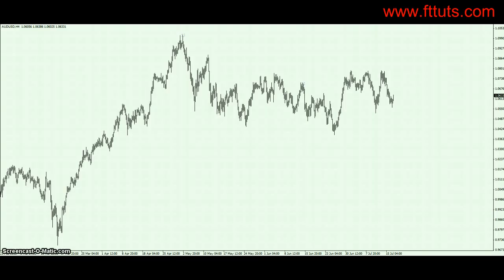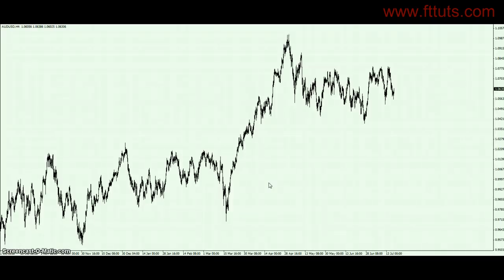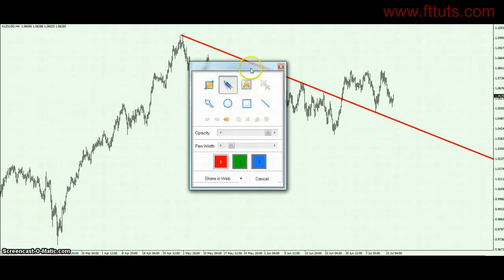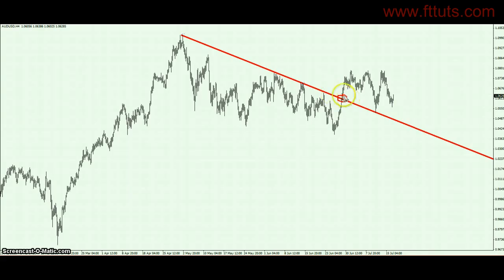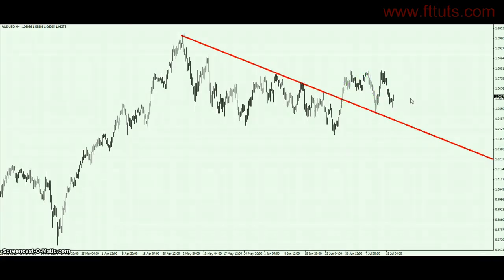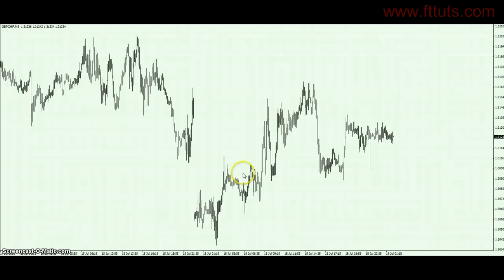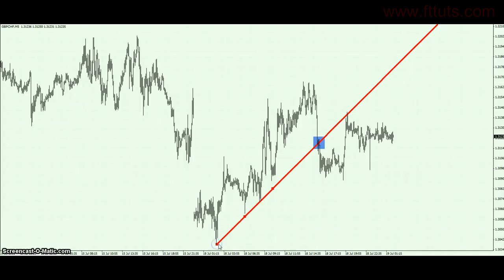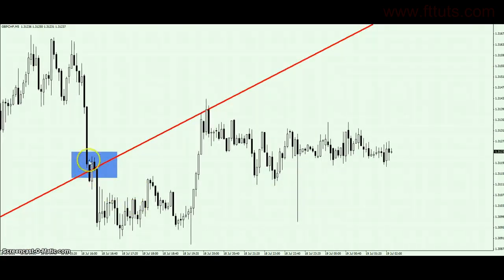PRICE ACTION (1) 4